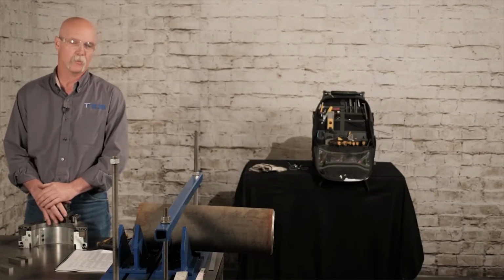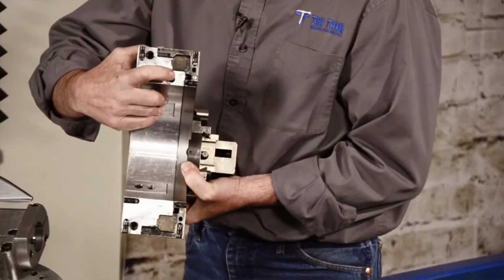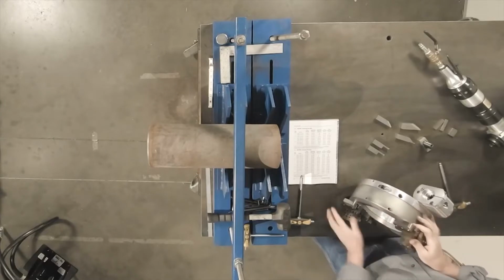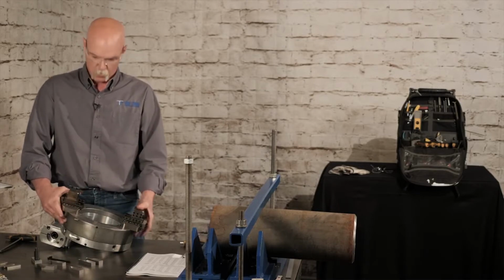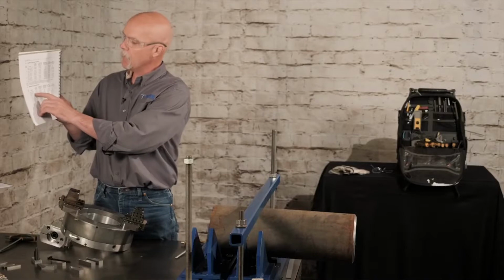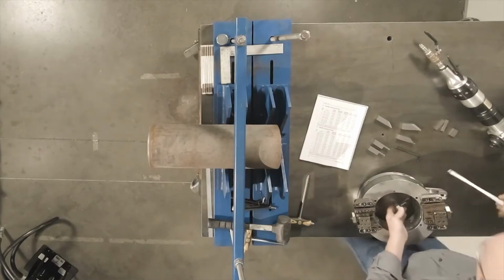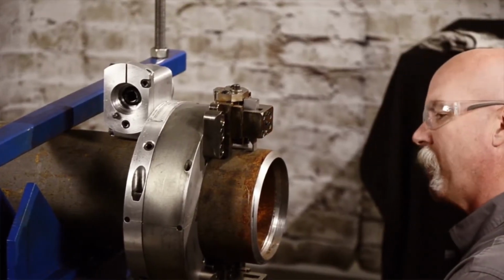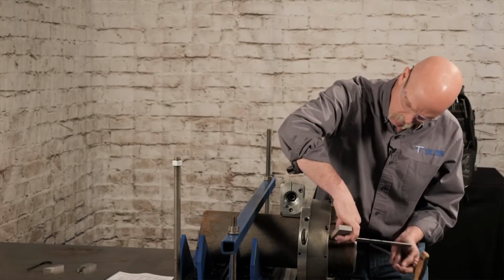606 TRIMAX OD Mount Clamshell Lathe Setup and Demonstration | Tri Tool Technologies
Discover the TRIMAX OD Mount Clamshell Lathe, your ultimate portable machining solution! With unrivaled stability, versatility, and safety features, this innovative system offers precision beveling, counterboring, and pipe severing capabilities in one package for flawless welding preparations.

To learn more about our 600 Series TRIMAX pipe beveling and severing equipment or any of our other clamshell lathes,

About Tri Tool Technologies:

Tri Tool is a global leader in the design of high-performance machine tools.  More importantly, we design solutions and are problem solvers. We are uncompromising in our dedication to our clients’ success and operate with leadership, partnership, and performance at the forefront of every mission.